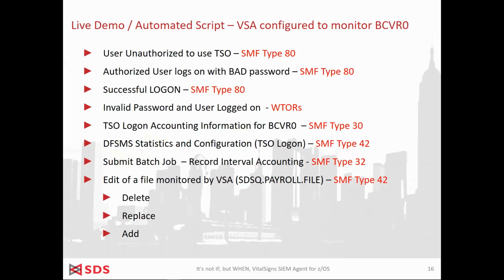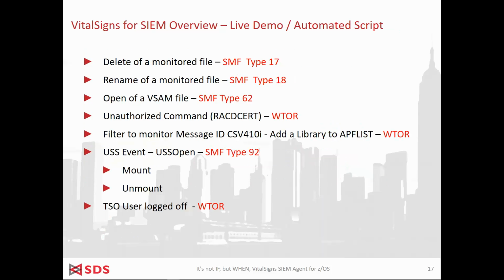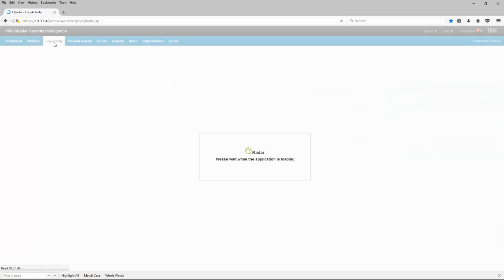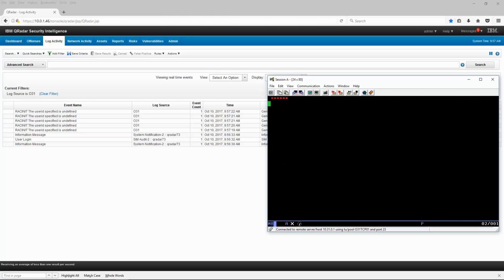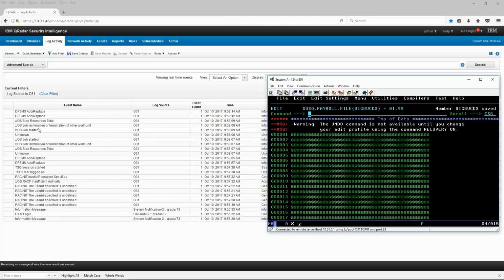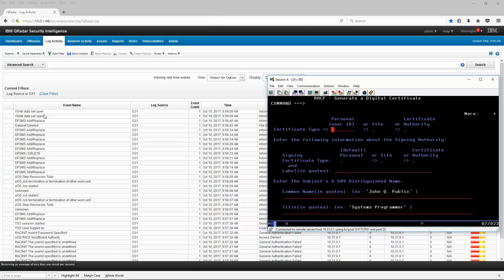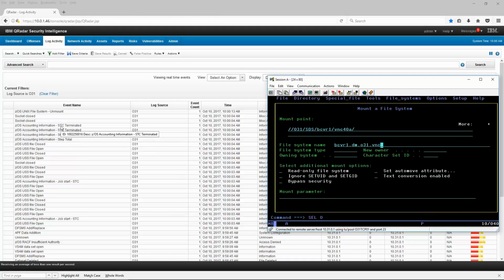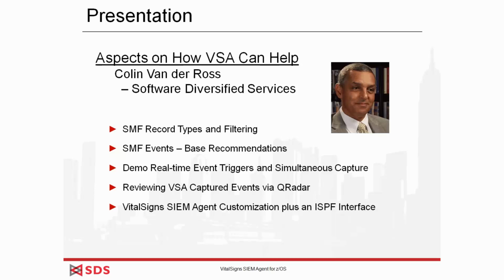Part 3/5: Live Demo of SMF Data Events and WTO Messages on a z/OS SIEM Product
Recorded October 2017: VitalSigns SIEM Agent™ for z/OS (VSA) 5-Part Series - Part 3: Aspects on How VSA Can Help: Live Demo of SMF Data Events and WTO Messages on a z/OS SIEM Product.

In part 3, Colin van der Ross will be generating real-time events with a live script in his demo of VSA. He will be triggering various SMF data events and WTO messages for user logins, batch jobs, file access, and Unix System Services events.